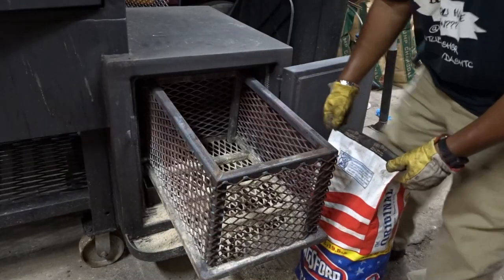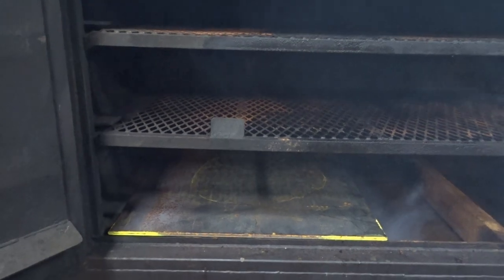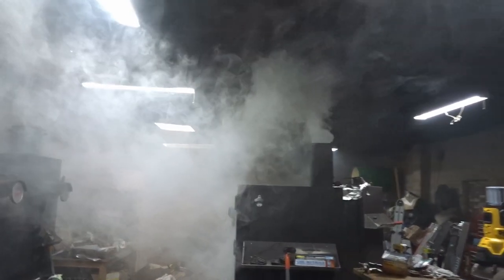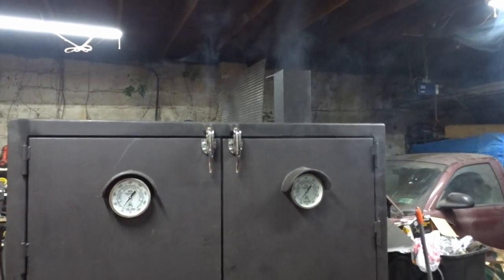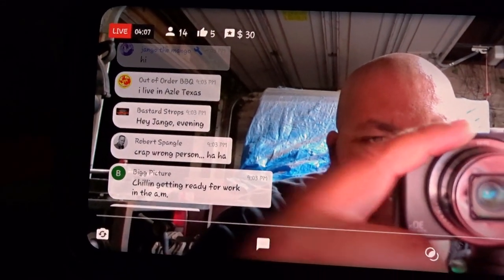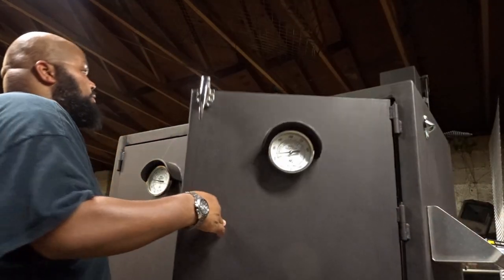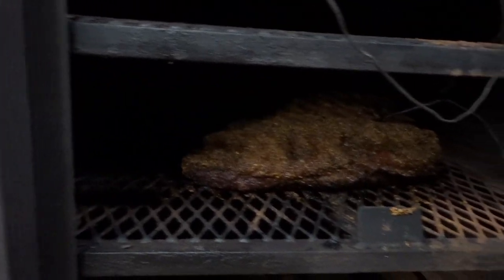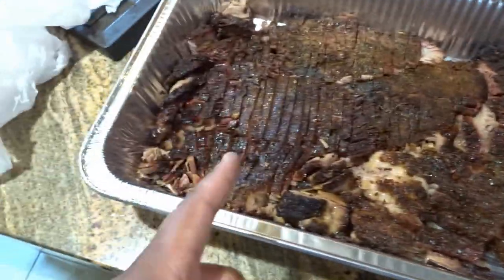SDSBBQ Using the Charcoal Basket to Smoke Brisket in the New Insulated Smoker